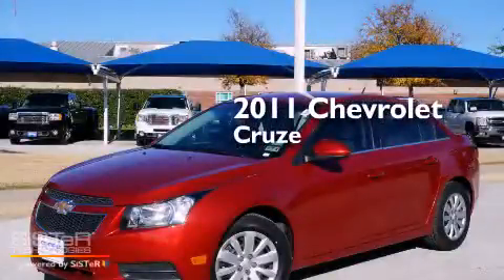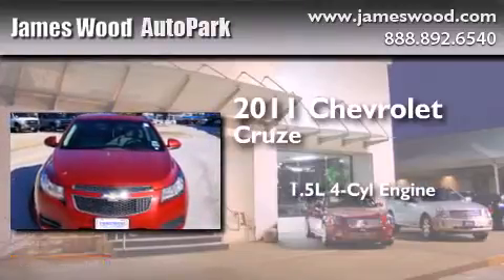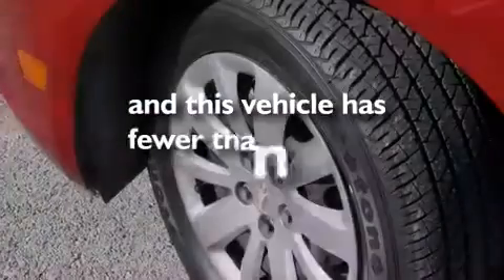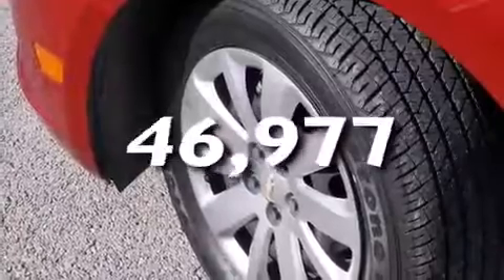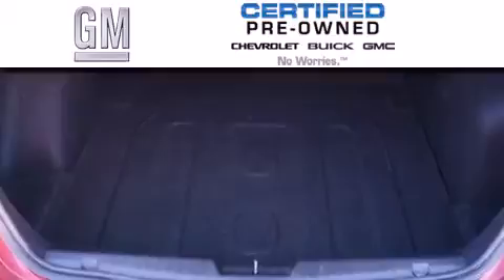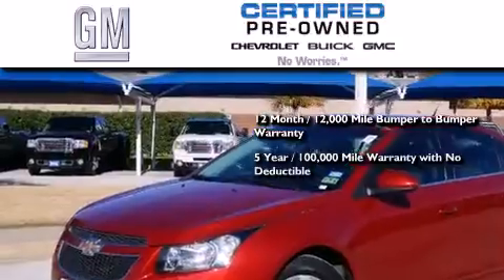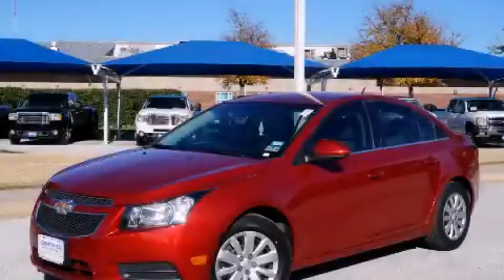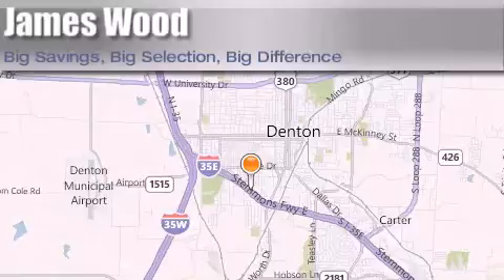2011 Chevrolet Cruze Certified Dallas TX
We've been honored to serve the Denton TX area , we promise that your experience at our dealership will exceed your expectations ! Year : 2011 Make : Chevrolet Model : Cruze Engine : 1.4L 4 Cyl. Turbocharged Trans . : Automatic Exterior : Crystal Red Metallic Tintcoat Miles : 46,977 Stock : 240714A1 James Wood Autopark I35E South Denton , TX 76205 Welcome to James Wood - your source for quality new and used cars from Buick , Cadillac , Chevrolet , GMC , Hyundai , and Pontiac . With two north Texas locations to serve you - Decatur and Denton - our new and used car sales force is ready to assist with your next new or used car purchase . We have a large inventory of new and used cars ready for delivery today . Proudly serving the Dallas and Fort Worth Metroplex ! The James Wood Auto Group's business philosophy is to provide our customers with quality Chevrolet , Pontiac , Hyundai , Buick , GMC , and Cadillac cars , trucks and SUVs , but also provide great value and service . We are celebrating 30 years in the automotive business in the Dallas - Ft . Worth , Texas area , and it is our policy to treat every visitor that enters our Chevy , Pontiac , Buick , GMC , Hyundai , and Cadillac dealership doors as an honored guest without exception . The bottom line is we work hard every day to provide a friendly and professional sales experience for the car or truck buyer , quotes Mr . Wood . Every customer deserves that and we guarantee that you'll find it at the James Wood dealerships . Used 2011 Chevrolet Cruze Denton TX